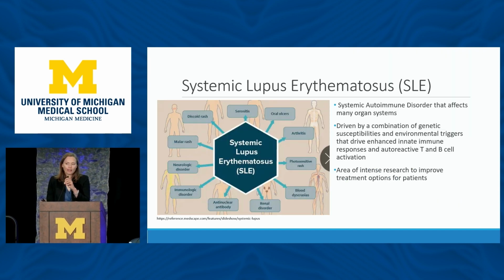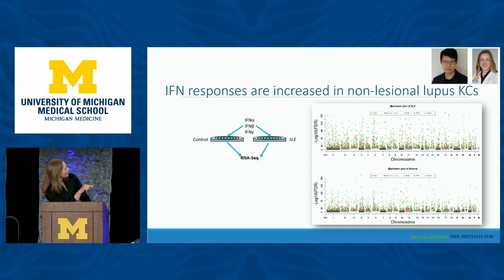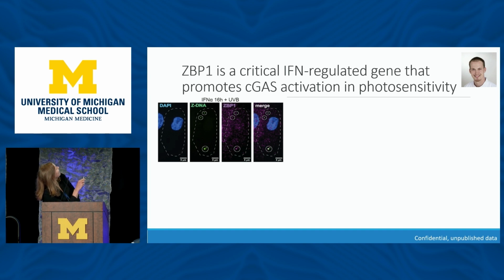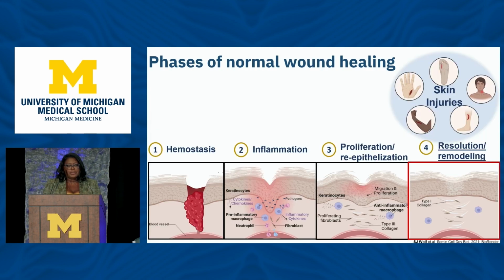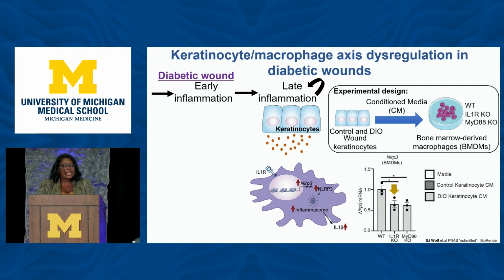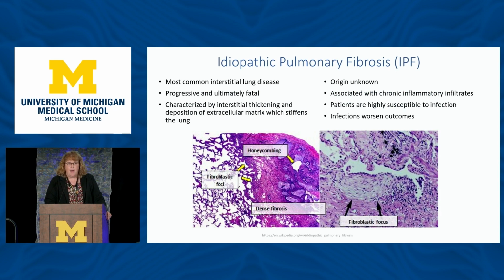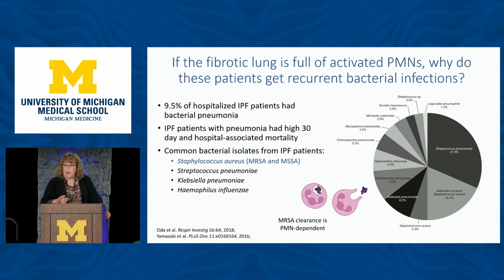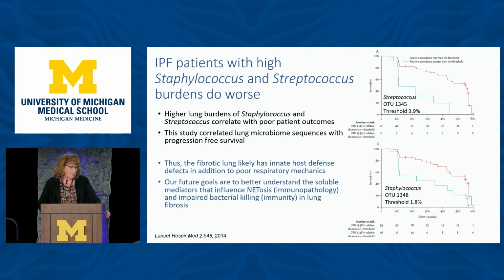Great Minds, Greater Discoveries Dean's Lecture: Talks by U-M Medical School Faculty (Part 2)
In an exciting afternoon of research and discovery that showcased Michigan’s strength as a worldwide leader in research, members of the University community gathered October 5, 2023, at the North Campus Research Complex to hear about both the past and promise of scientific inquiry at the inaugural “Great Minds, Greater Discoveries” Dean’s Lecture.

The afternoon continued ibn Part 2 with presentations by Medical School faculty J. Michelle Kahlenberg, M.D., Ph.D., the Giles G. Bole, M.D., and Dorothy Mulkey, M.D., Research Professor of Rheumatology and a professor of internal medicine and dermatology (“When Inflammation Hides in Plain Sight”); Sonya Wolf-Fortune, Ph.D., a research fellow in the Department of Molecular and Integrative Physiology and incoming professor in the Department of Pharmacology and Caswell Diabetes Institute (“Keratinocyte-Macrophage Inflammation Axis in Diabetic Wounds”); and Bethany Moore, Ph.D., the Nancy Walls Professor and chair of the Department of Microbiology and Immunology (“Immunopathogenesis and Immunity in the Lung”).